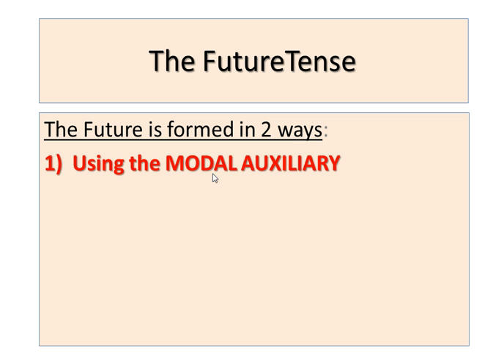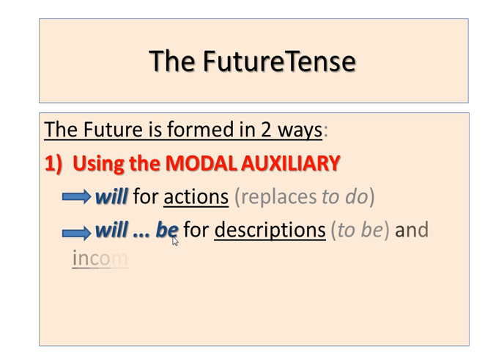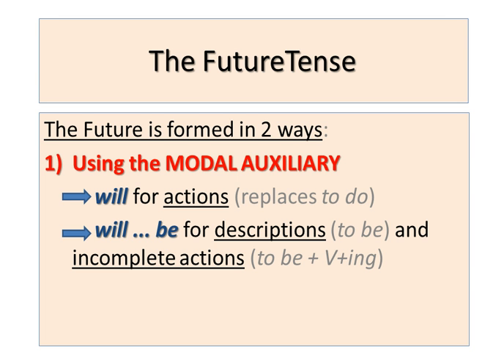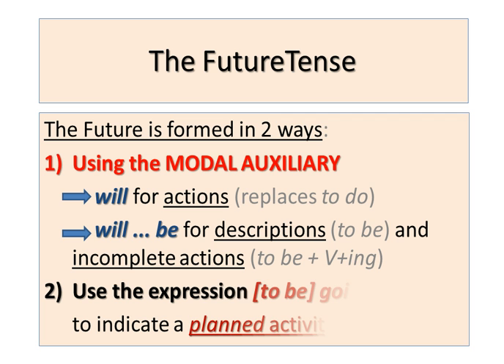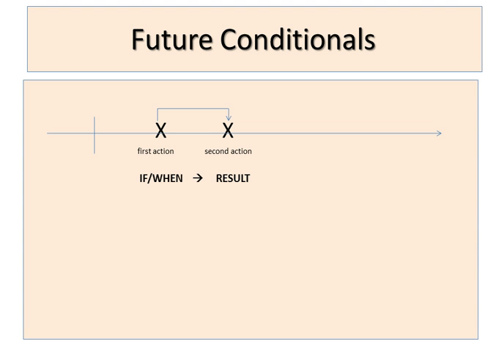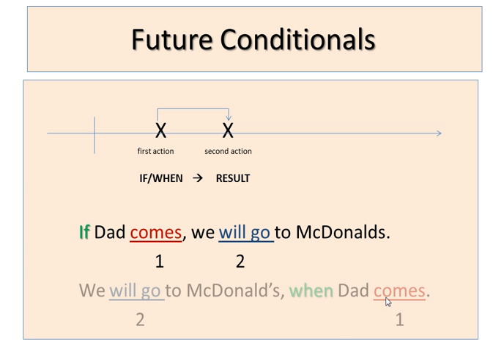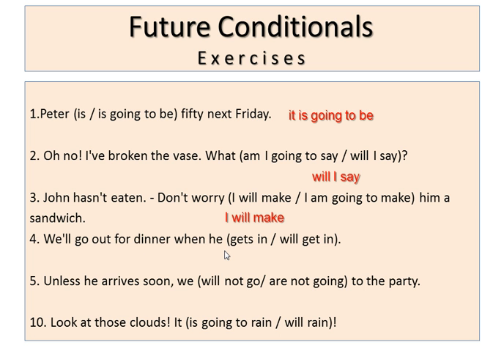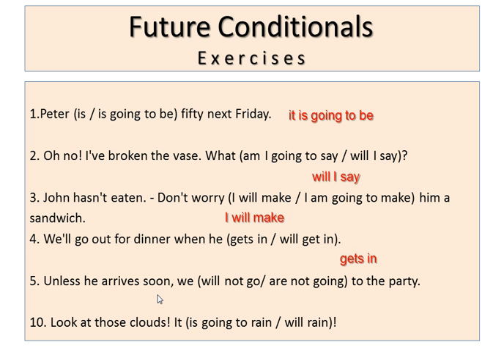Future Tense and Furture Conditional